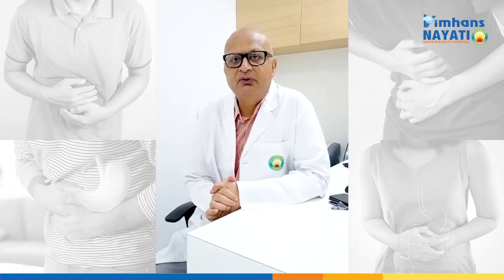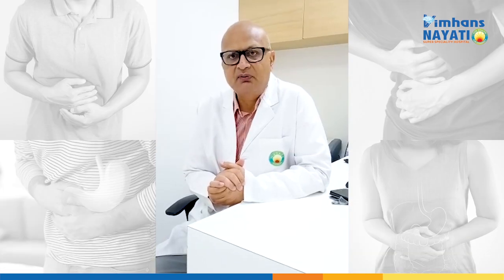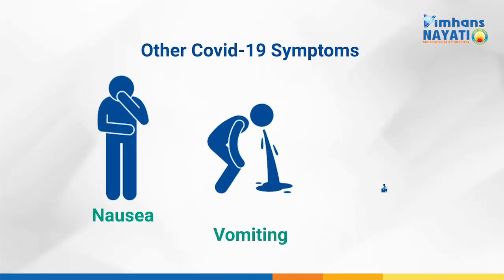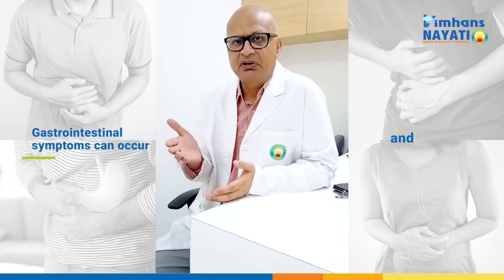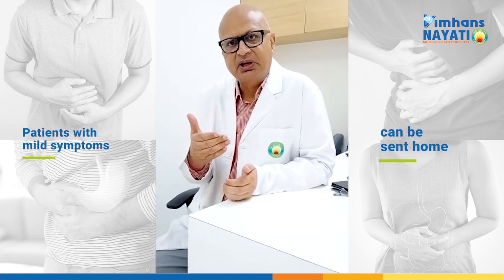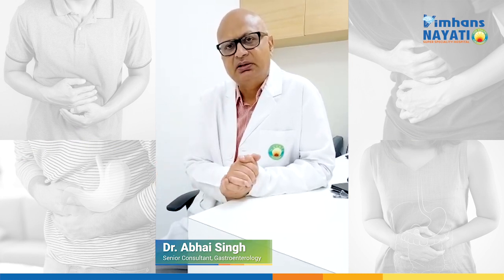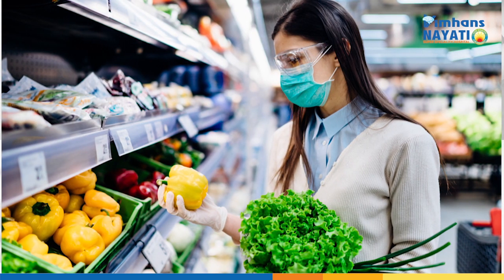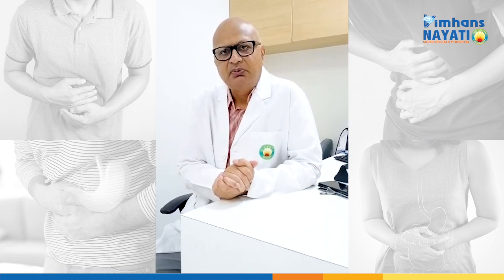Gastrointestinal Symptoms of Covid19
The common symptoms of Covid-19 are now known to all, but do you know about the lesser known symptoms? Dr. Abhai Singh, Senior Consultant, Gastroenterology at Vimhans Nayati, explains the gastrointestinal symptoms of Covid-19 which are relatively uncommon.